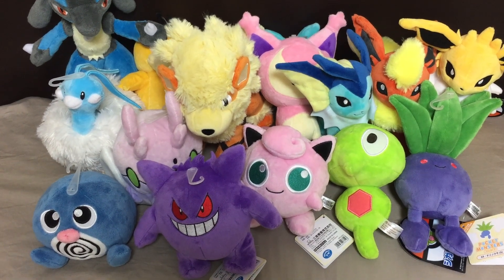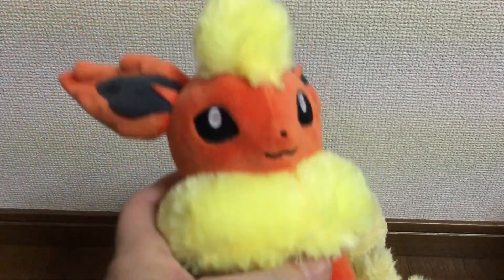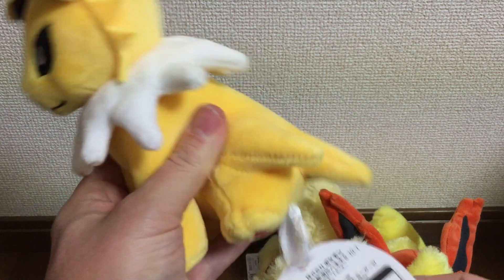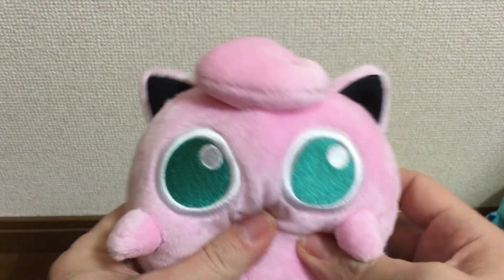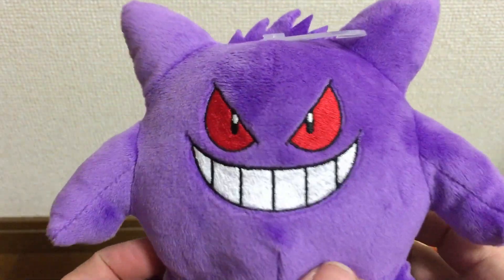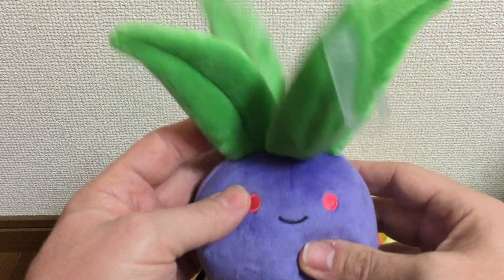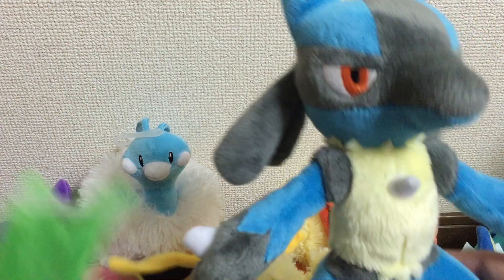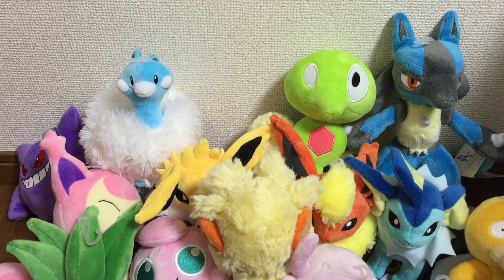Japan Pokemon Center Arcanine Zygarde Vaporeon Oddish Lucario Plush Toys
We sell Japanese Pokemon plush toys, pokedolls, promo cards, charms, straps, deck boxes, sleeves, binders, holofoils, dice boxes, figures, and much more for sale. Over 10,000 rare Japanese Pokemon items. Direct from Japan. No hassle, no worry about Ebay fakes.